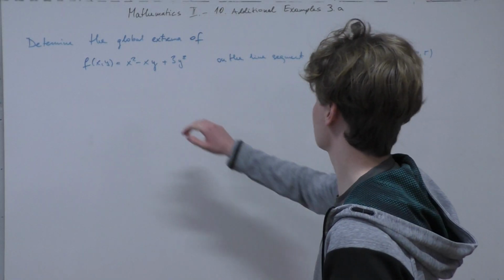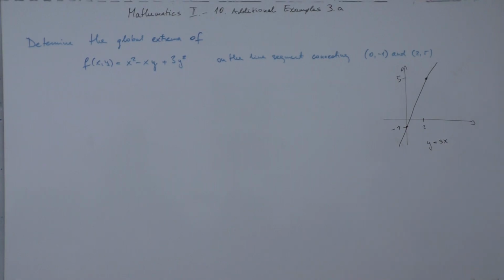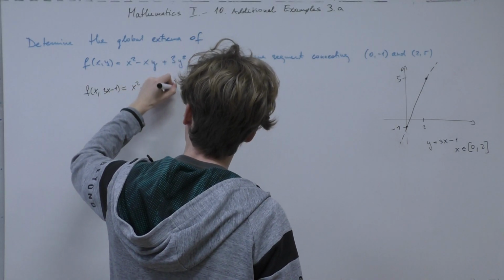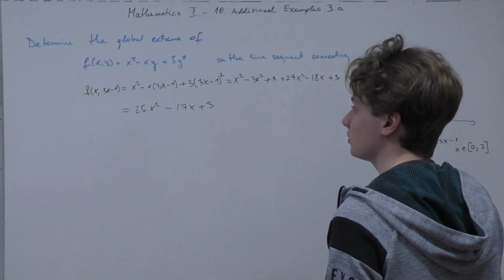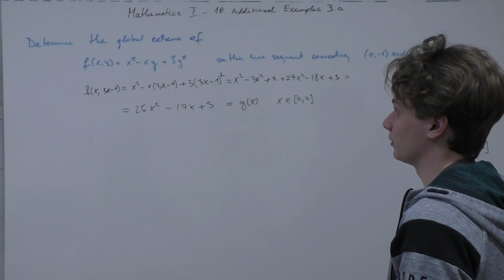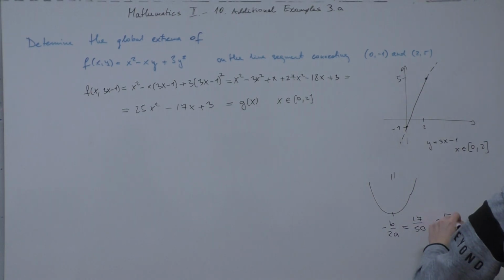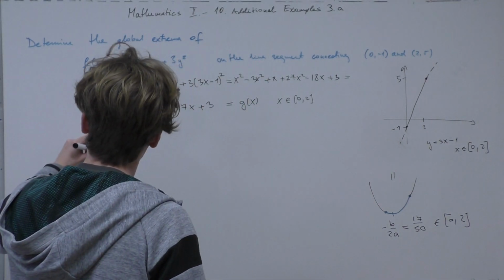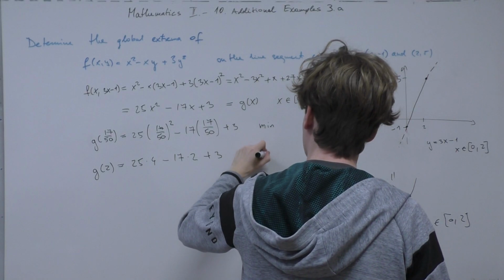Global extrema on a line segment 10.3.a